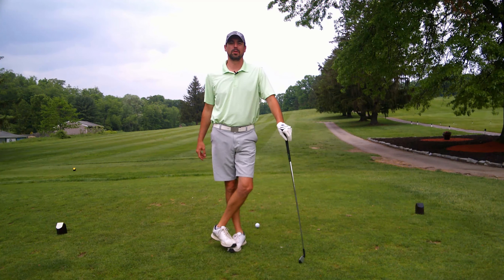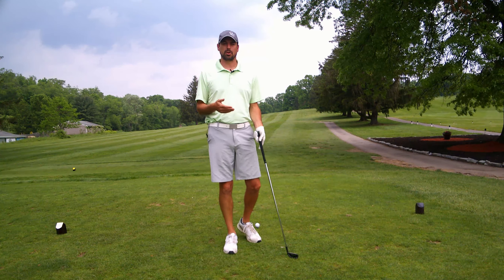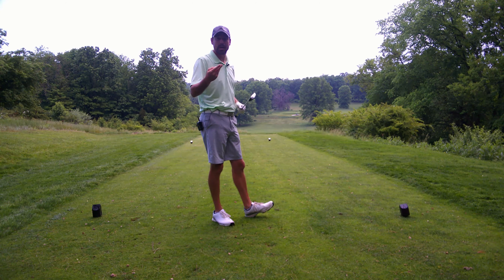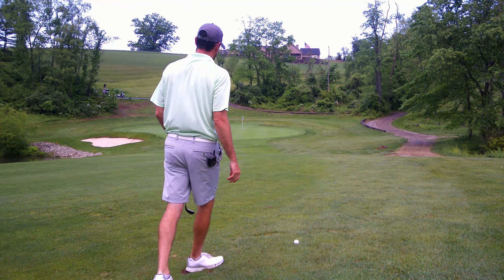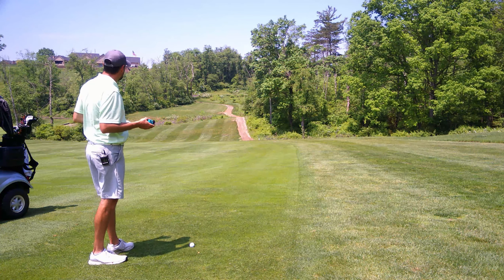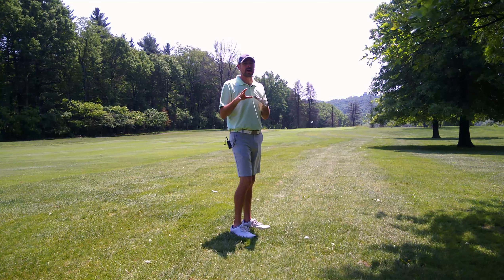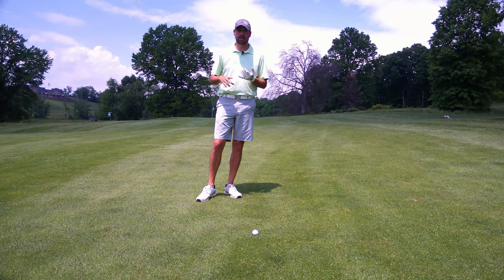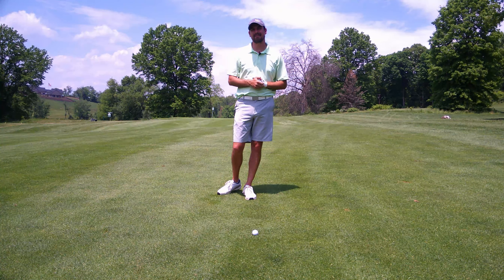Am I Crazy??? I try to hit a 1 Iron! Can I do it?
Lee Trevino famously said that if you're ever in a storm on the golf course, hold up a 1 iron, because not even God can hit a 1 iron.

Well, I decided to test out the theory and see if I can hit one.

I took the 1-degree Bombtech 1 iron out on the course for a spin to see how it performs off of the tee and off the fairway.

Am I just like God, as Trevino said, or can I pull it off?

At Single Length School, our goal is to golf smarter, not harder, by using single length or one length irons and a modified single plane swing system.
Clubs: Edelgolf.com
Pinhawkgolf.com
Valuegolf.com
Accessories: Toweltag.com
Truescoregolf.com

These links are safe and active. By utilizing these links, any purchases will result in a commission paid to Single Length School to help fund this project and keep it rolling.)

You can check out our lessons, on-demand program or learn more about Single Length School